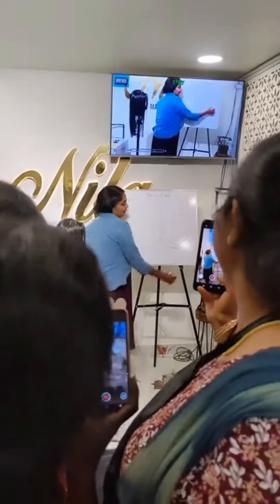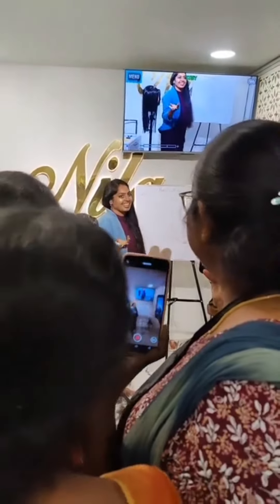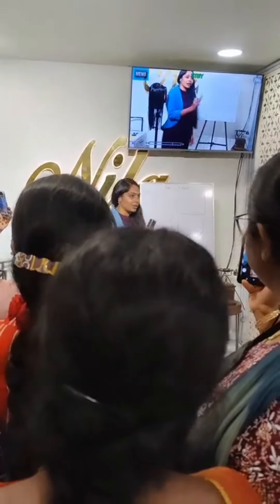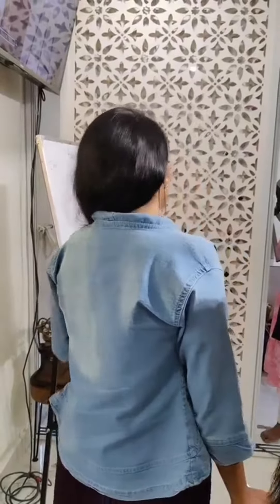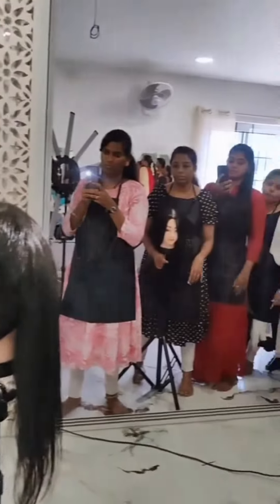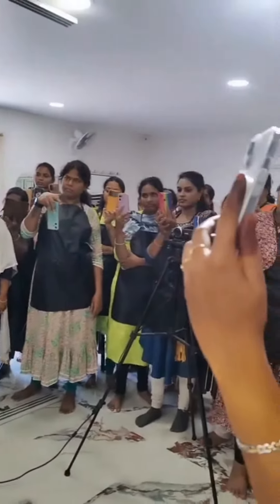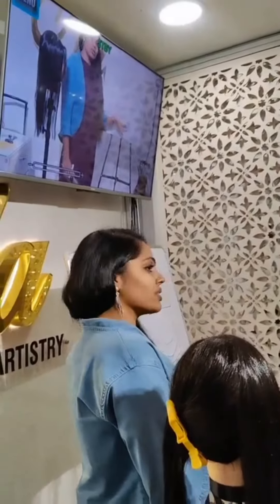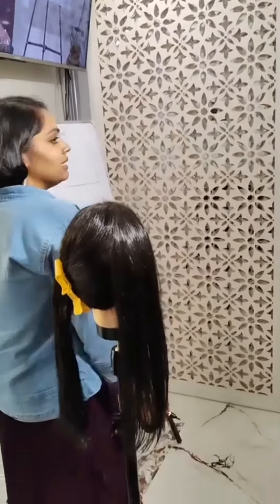Haircut Workshop//Nilaa's Fashion Institute Salem 🔶Beautician 🔶Bridal makeup 🔶on &offline class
For any class details please call directly guys 😊😊

Hii guys, well come to our institute . we will providing a online and offline Aari, tailoring and Beautician class. we will train our student in practice ,via and practical session are tailoring and Beautician class. aari class are full of practical knowledge. we will give a individual class and individual care they help to improve your course knowledge . finally our students get lot of  practical and unique knowledge in our profession.100% our students are improve  self development in our course💪💪

Nilaa's fashion institute Salem

💠At our institute we teach you Beautician classes in the simplest way with the best techniques

💠Beautician class materials will be provided to students.